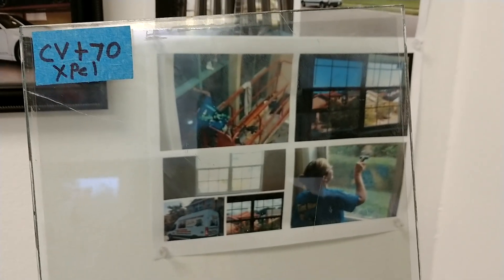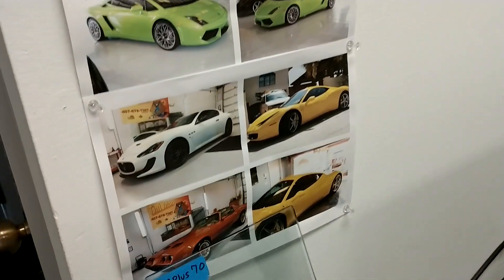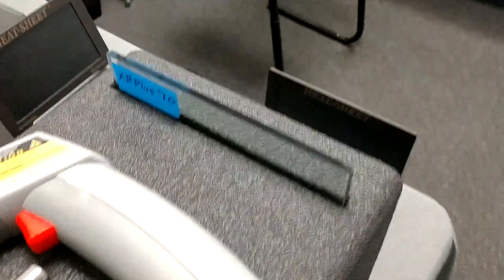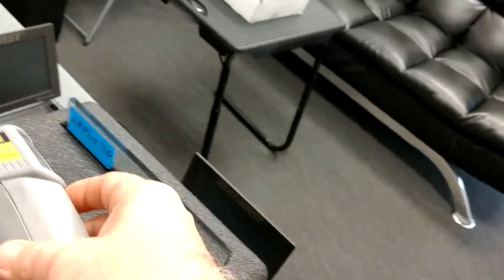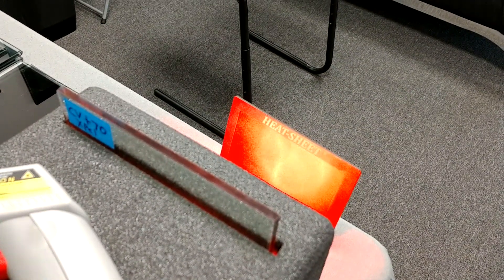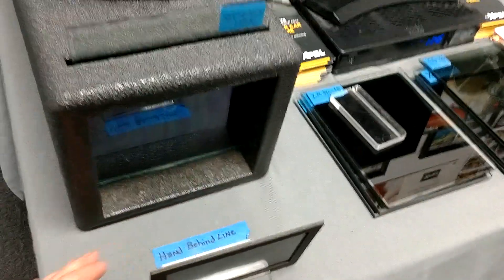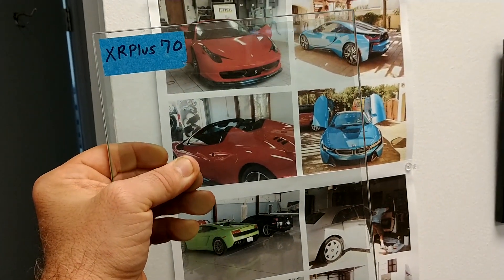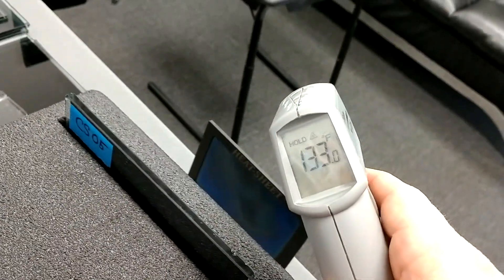Window film rejects heat mainly by either absorbing or reflecting heat. Other films most of the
Window film rejects heat mainly by either absorbing or reflecting heat. Other films most of the heat will just pass straight through even if it's 5% Limo Tint. It's what's in the film that either reflects heat, absorbs heat or lets heat pass straight through. Xpel Auto Film XR Plus Super Ceramic 70% (*TSER 52% & 92% **IR) versus Xpel Clear View Plus 70% (55% TSER & 95% IR) Residential & Commercial Window Film versus Xpel CS 5% (45% TSER & 27% IR) Limo Tint. *TSER Total Solar Energy Rejected ** Infrared Heat Rejection TintManFL.com TintManFL @tintmanfl Xpel safe for a VampireTint LimoTint ClearFilm Xpel TeamXpel @xpel